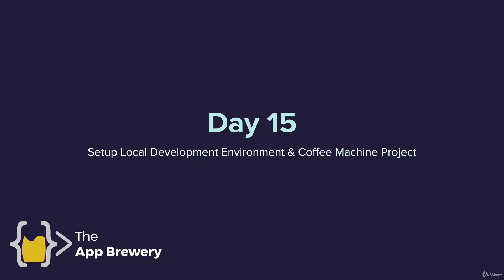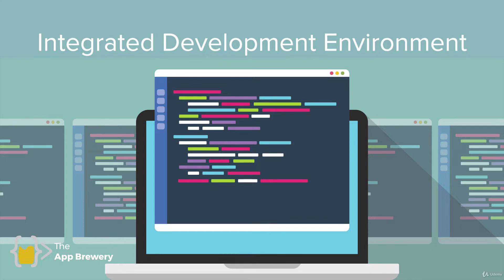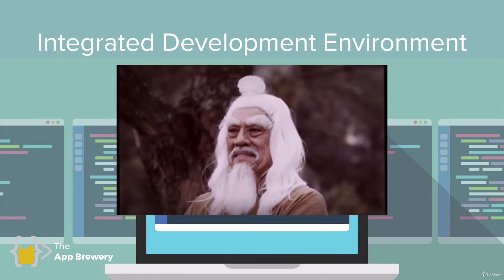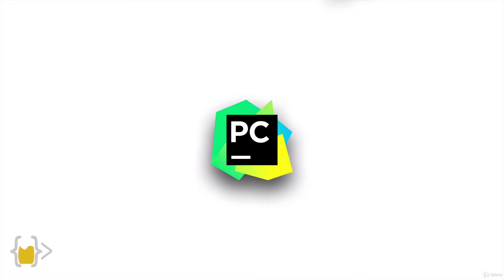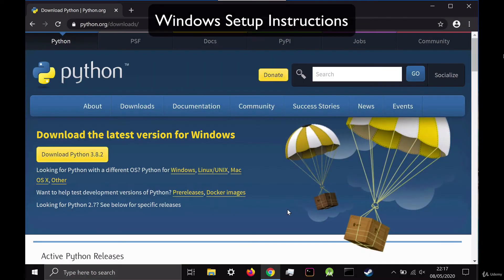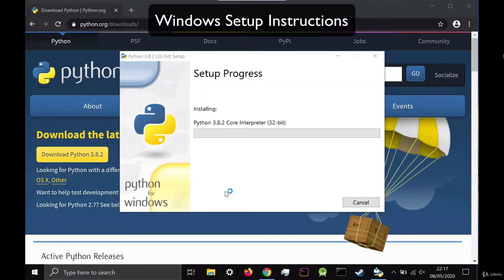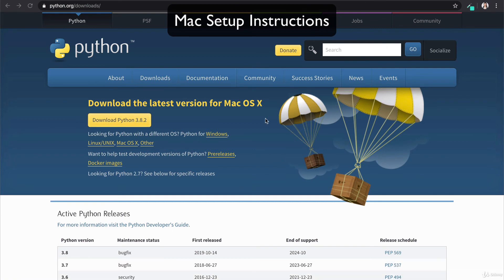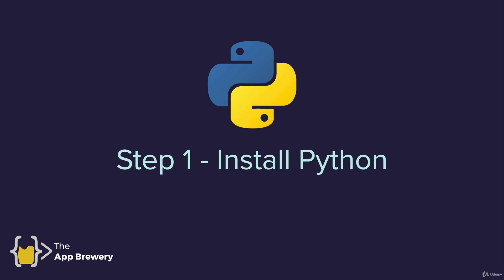Installing Python Locally on Your Computer | 100 Days of Code: The Complete Python Pro Bootcamp